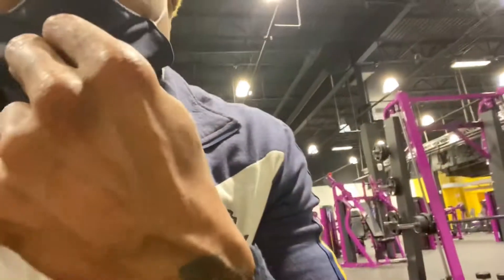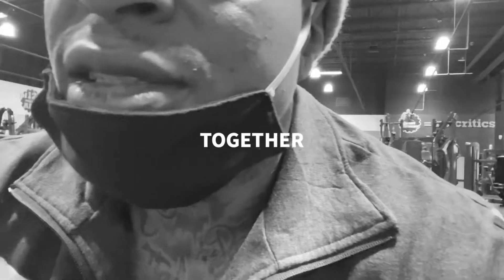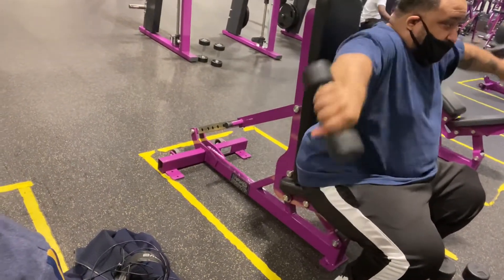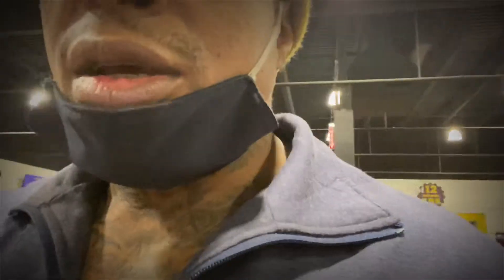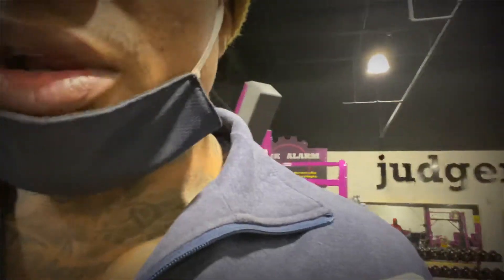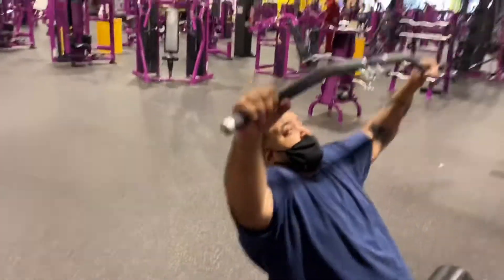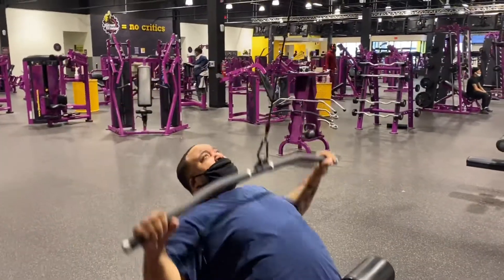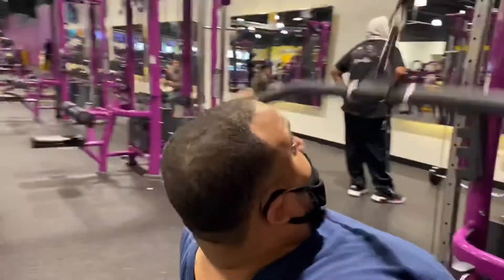Shoulder and chest workout tutorial